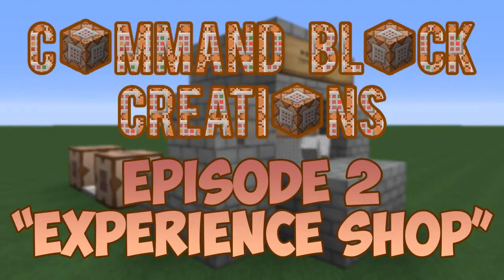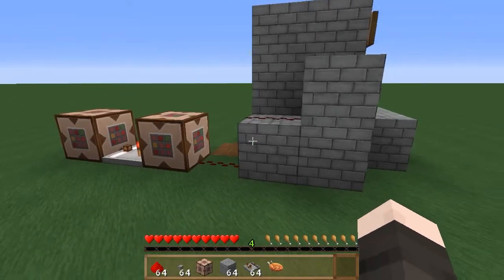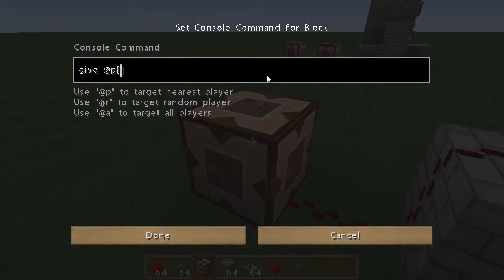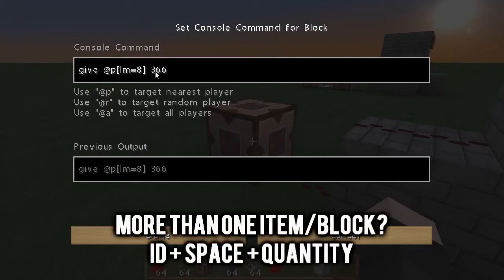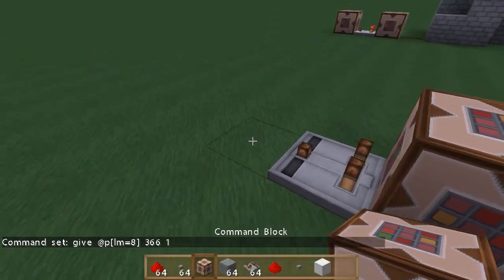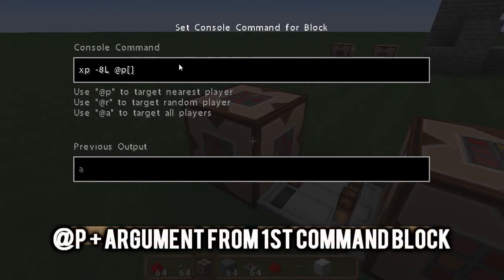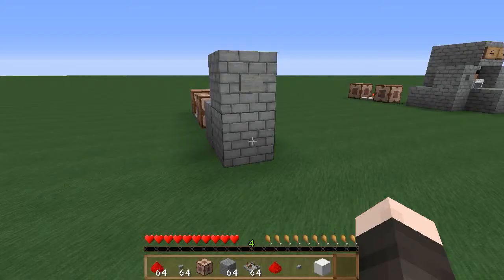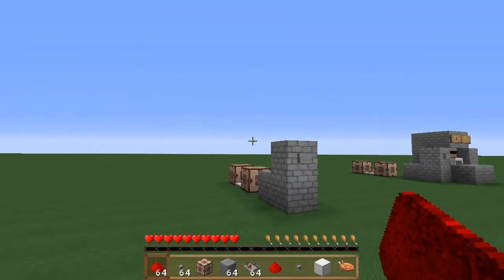COMMAND BLOCK CREATIONS - Episode 2 - "Experience Shop" (Deducting XP & giving items/blocks)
This contraptions checks to see if a player has enough levels of xp for something to happen, do that very thing (give the player the items or blocks) and then deduct that amount from the XP levels of the player.
Commands used: give, xp